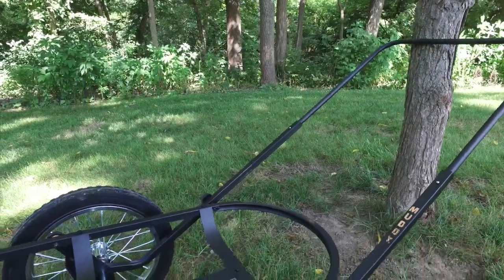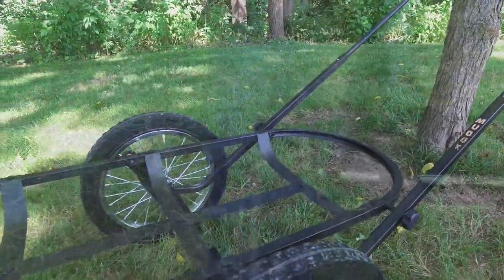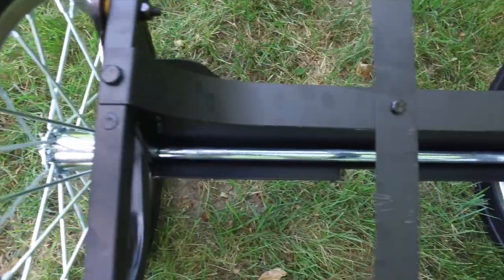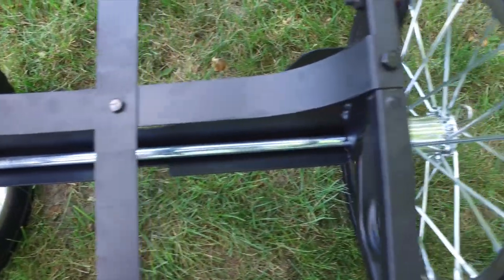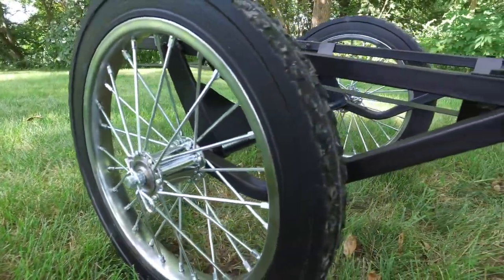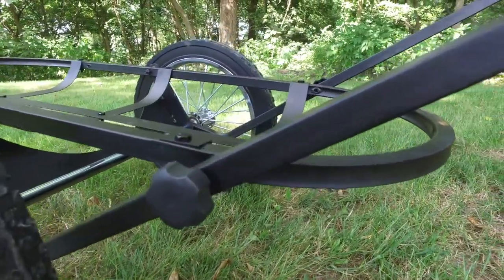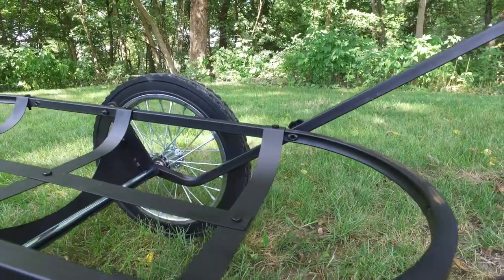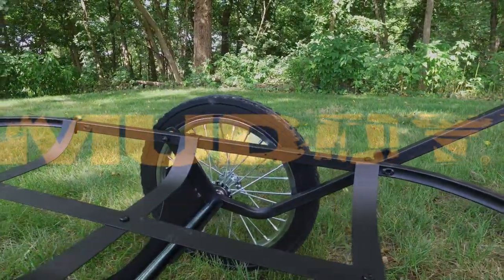Muddy Mule Game Cart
The durable 16” W x 40” L Muddy Mule game cart is perfect for hauling deer or other large game and treestands to and from the woods with ease. A solid steel design with a zero-gravity handle and balanced design allow the Mule to be easily pushed or pulled on the 16”diameter hardened rubber wheels to and from the field. The Mule has the ability to fold up for easy transportation and compact storage. Weighing in at only 29 Lbs., this cart has a weight rating of 300 Lbs.